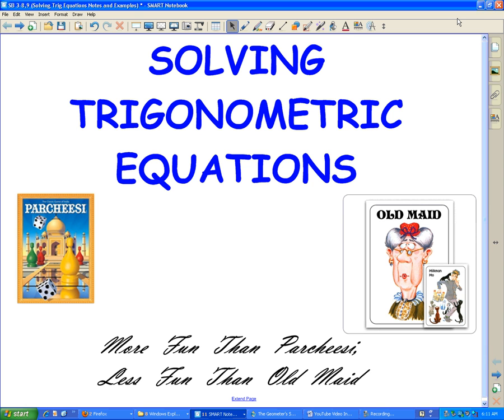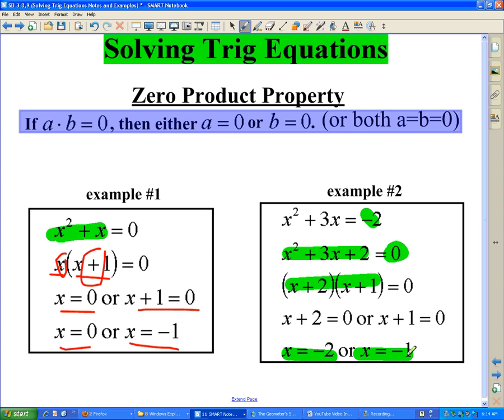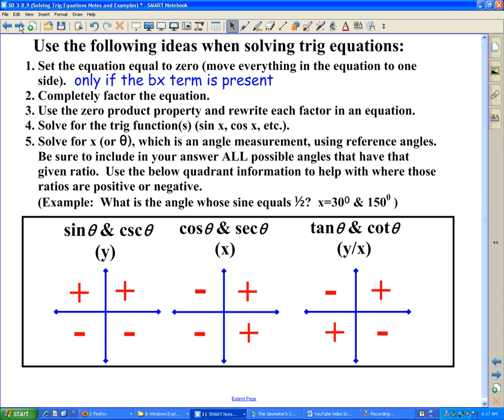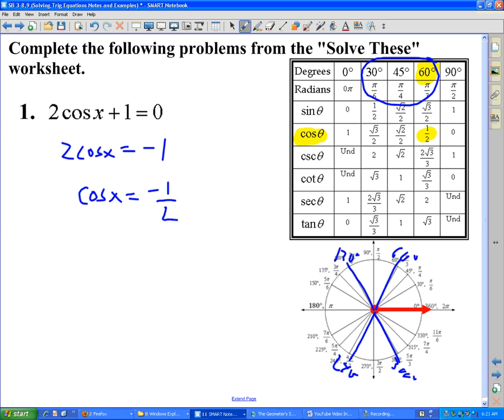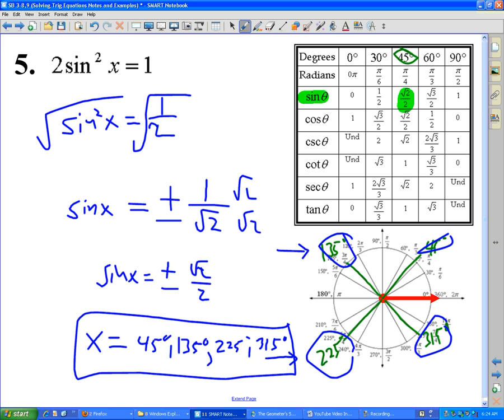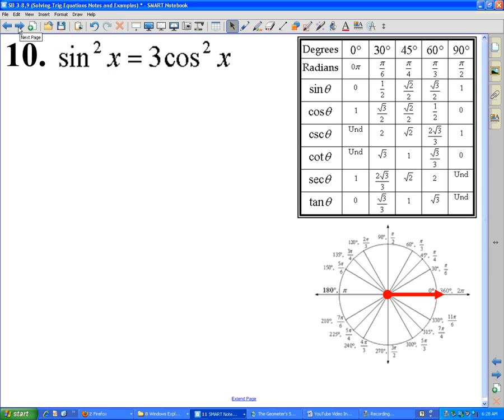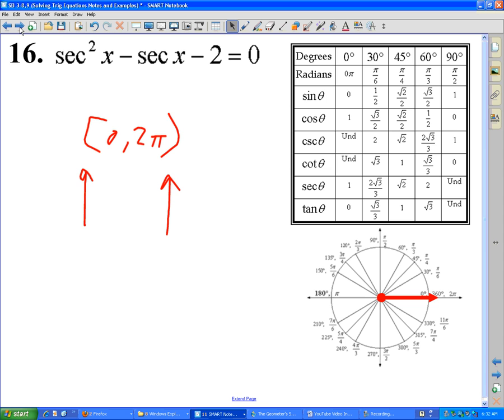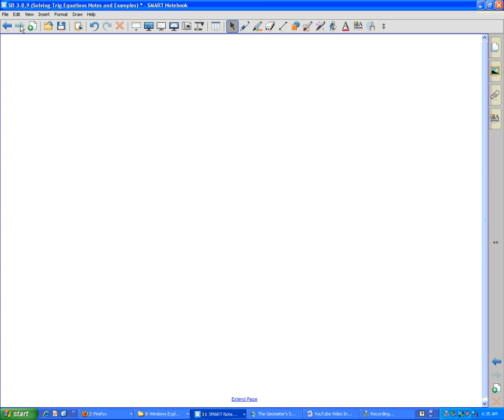Introduction to Solving Trig Equations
There are many similarities to solving Trig Equations compared to basic Algebraic Equations.  But there are differences as well.  This video illustrates both, as well as provides some simple solutions to the age old problem of soggy French Toast.